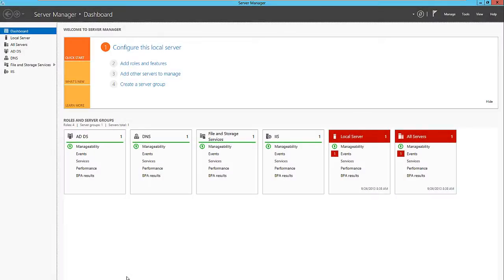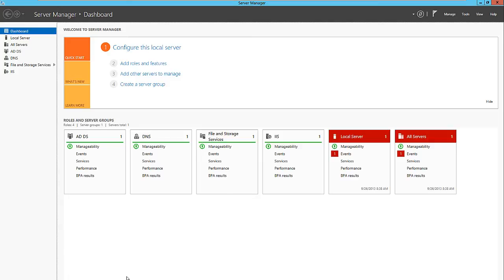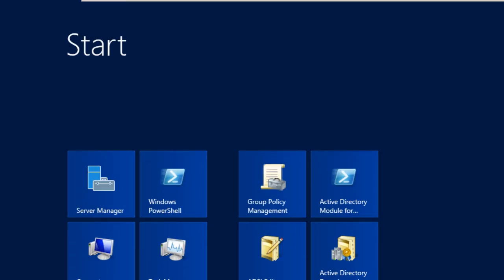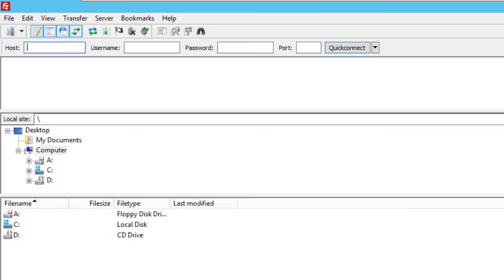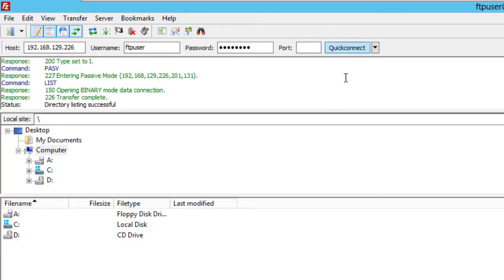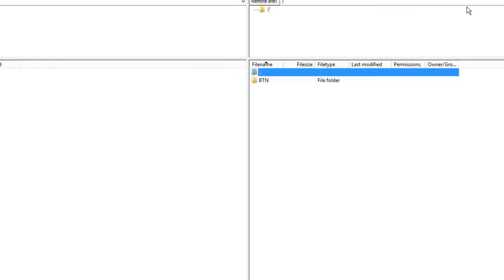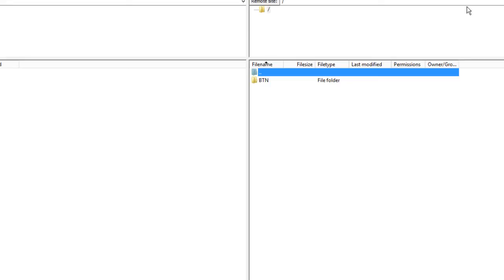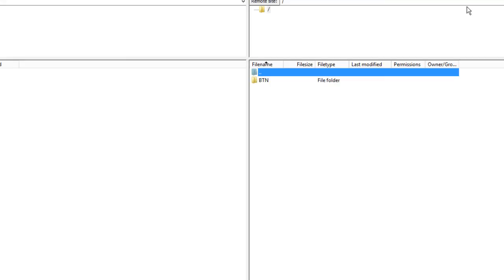Windows Server 2012 - Part 4: FTP Server - Testing Access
Part 4 - FTP might be a very old solution for moving files around, but a lot of people still use it. With Windows Server it's still supported, even if it is hidden as a 'role service'.